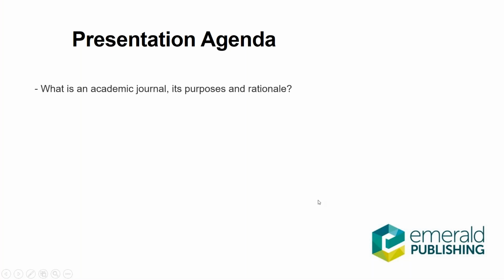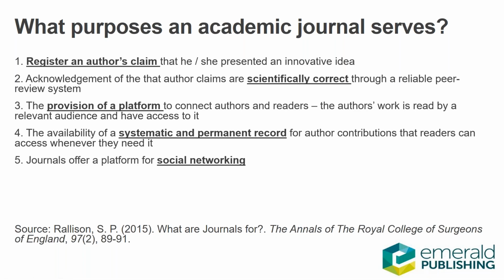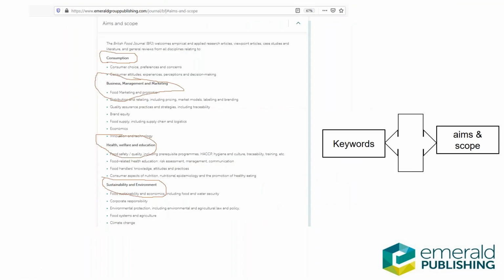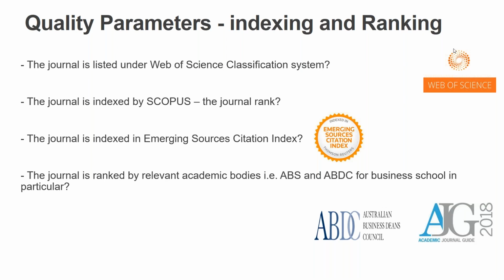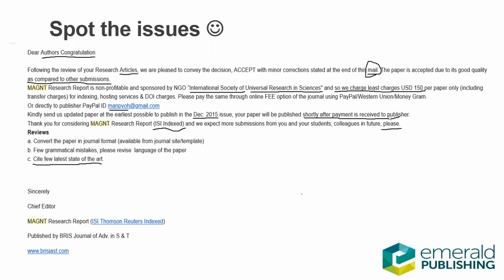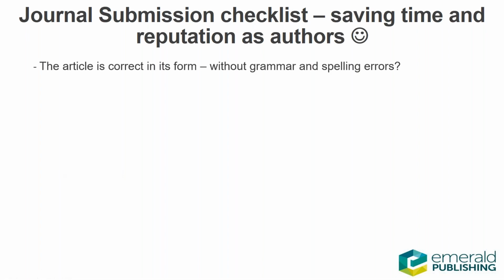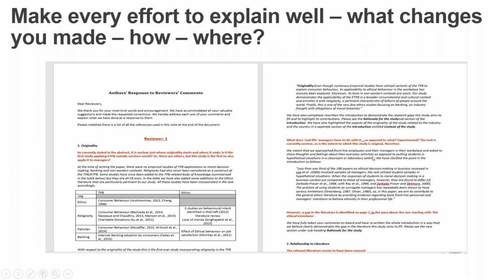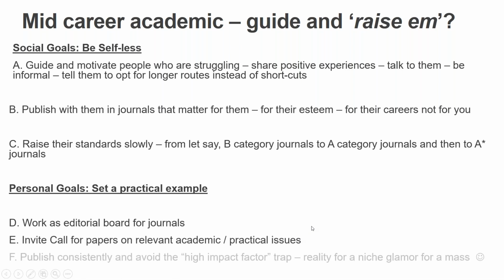Selection of scholarly journals for publications Quality considerations